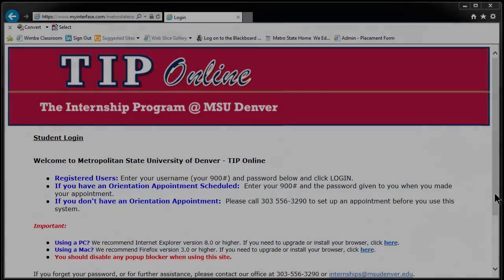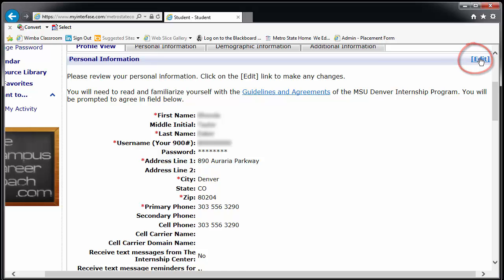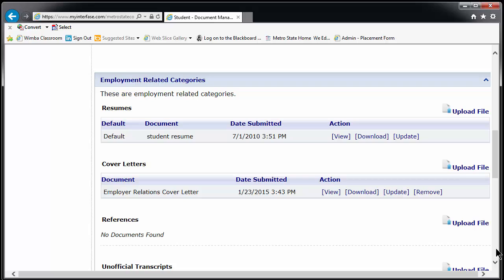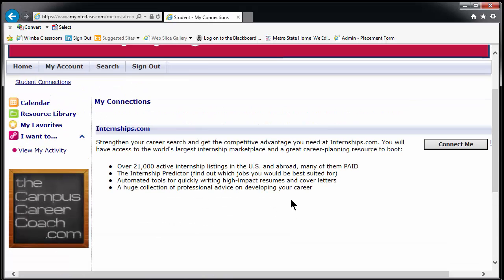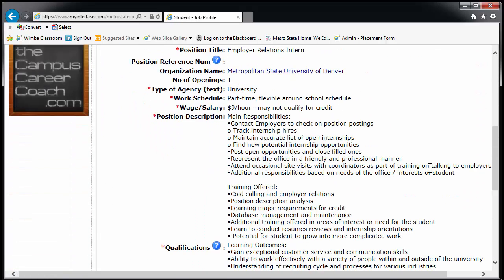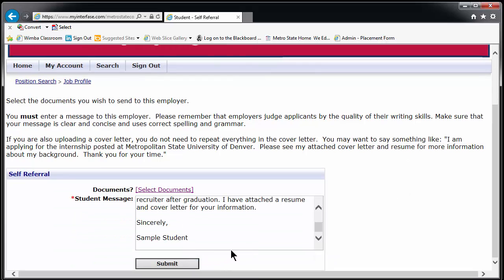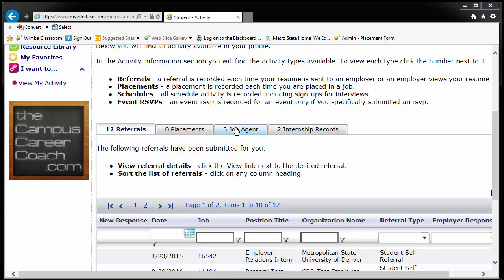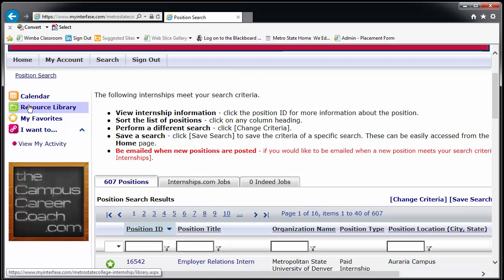TIP Video Final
How to use the MSU Denver Internship Program Database